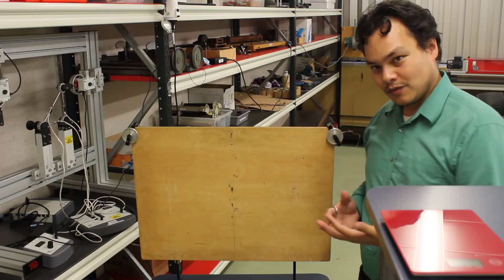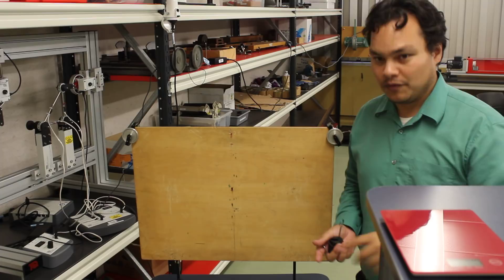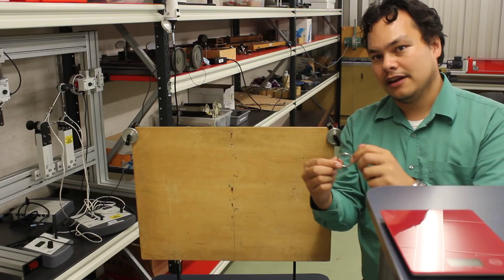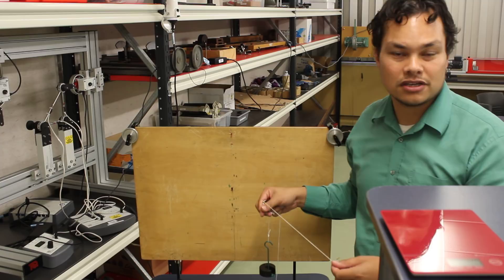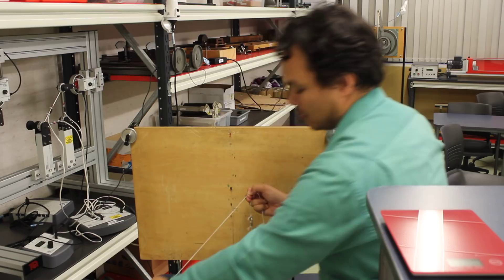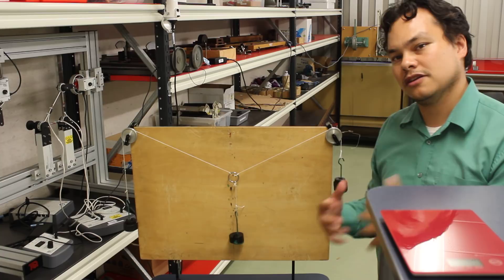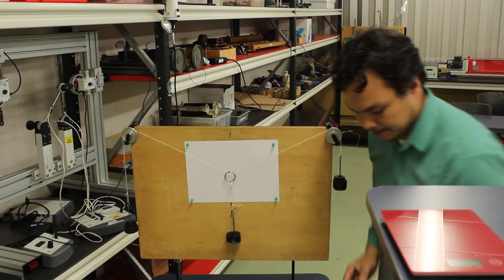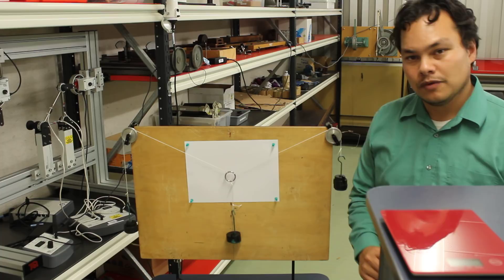Polygon of Forces - Laboratory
This is part 1 (of 3) of a playlist related to the construction of a polygon of forces from a laboratory experiment.